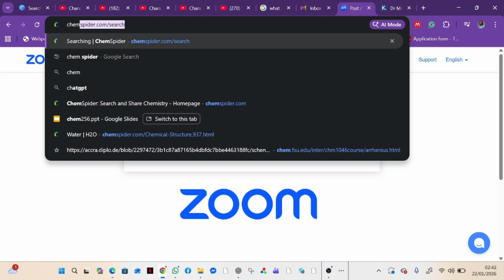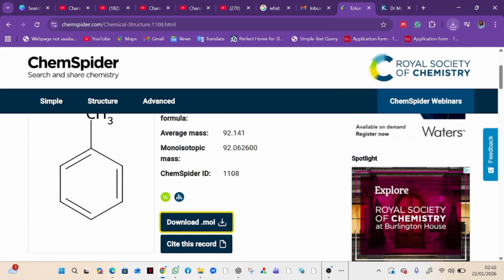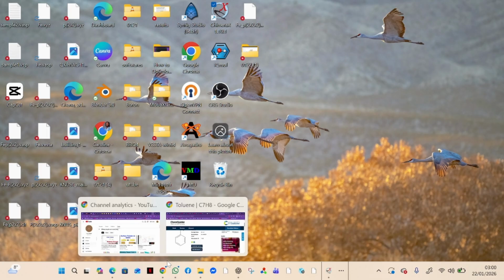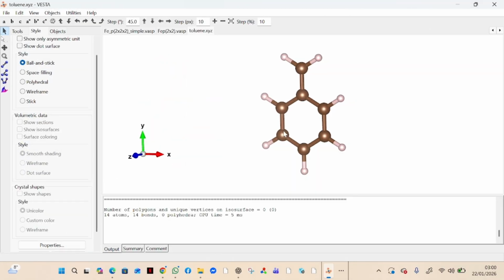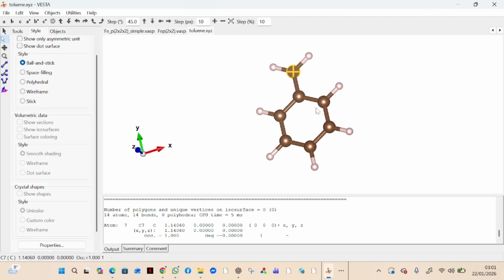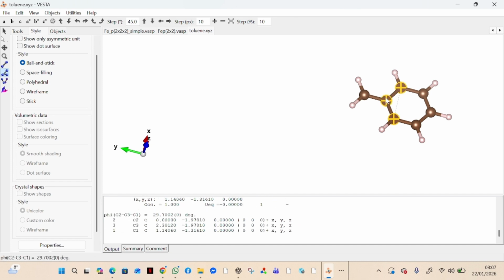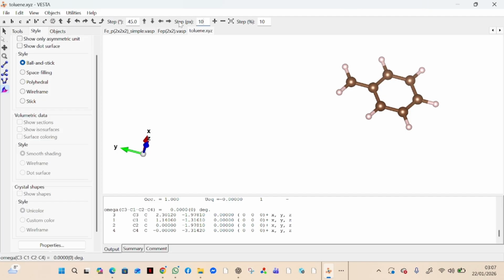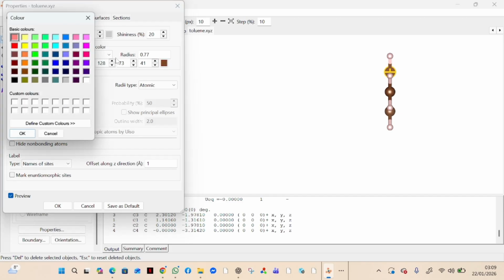Master Vesta in minutes | rotate, translate and more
Learn how to quickly master VESTA, the powerful tool for visualizing and modifying crystal structures in materials science and chemistry. This tutorial will help you rotate, translate, and manipulate structures like a pro — all in just a few minutes!

In this video, you will learn:

How to rotate and translate crystal structures efficiently

Tips for zooming, scaling, and adjusting views

How to visualize atoms, bonds, and unit cells

Tricks to save time when preparing structures for simulations

Perfect for students, researchers, and beginners in:

Materials chemistry and engineering

Computational materials science

Solid-state chemistry and physics

VESTA tips and tricks

Crystal structure visualization

Materials modeling and simulations